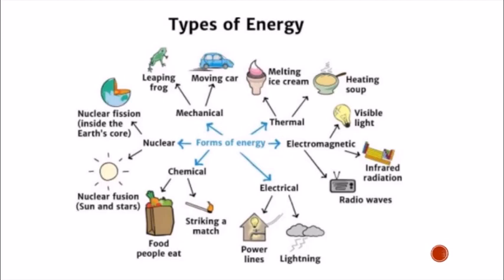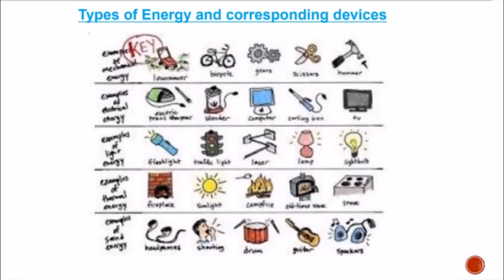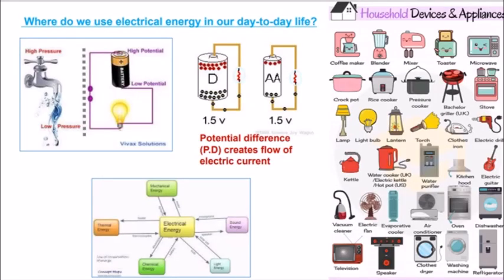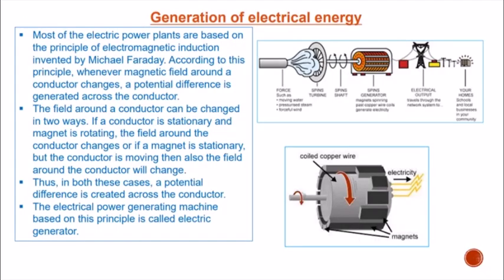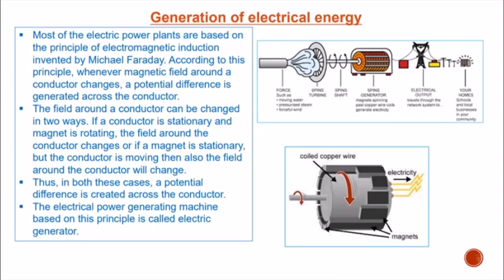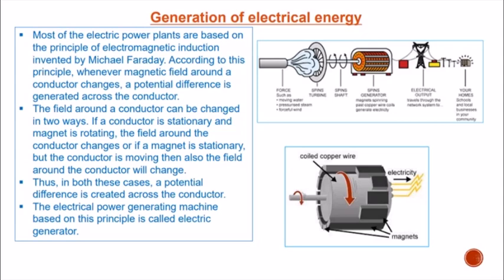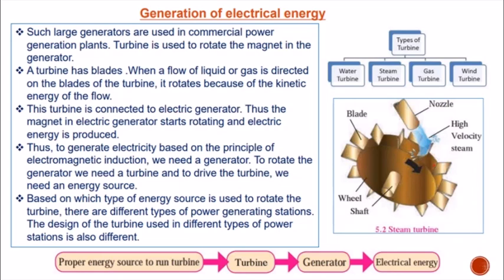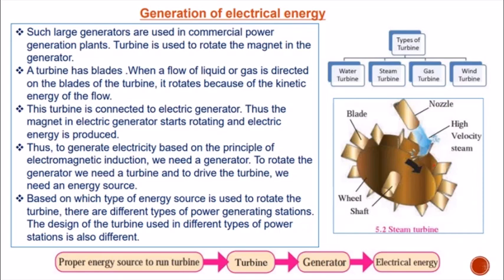Std X (Class 10) / Maharashtra Board / Science / Towards Green Energy – Part 1